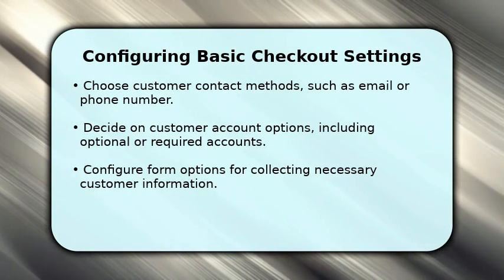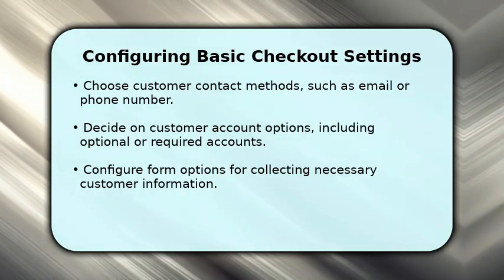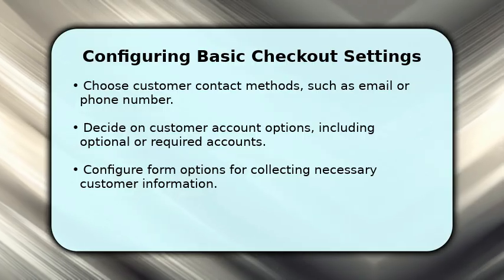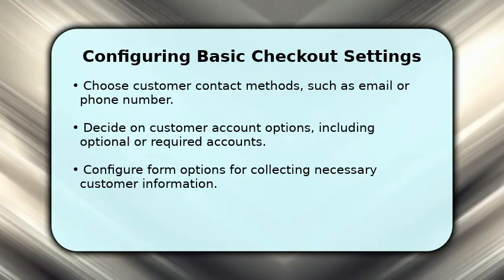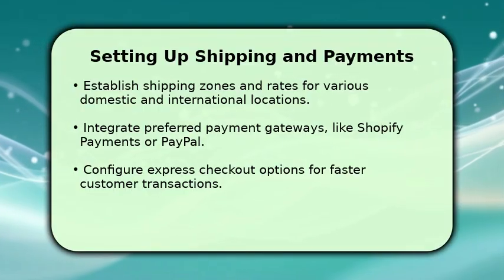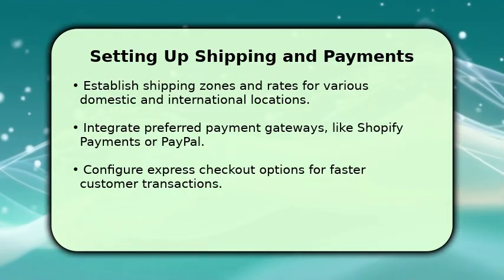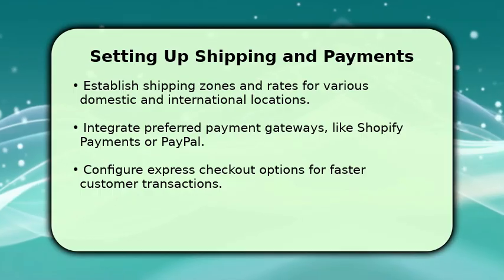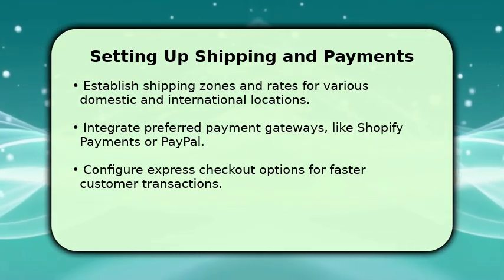How to Set Up Shopify Checkout - Step By Step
▸ (x) In this video, we will walk you through the process of setting up a secure and efficient checkout on your Shopify store. From creating a payment plan to configuring shipping options, we'll cover it all. Whether you're a seasoned e-commerce professional or just starting out, this tutorial is perfect for anyone looking to improve their online shopping experience.